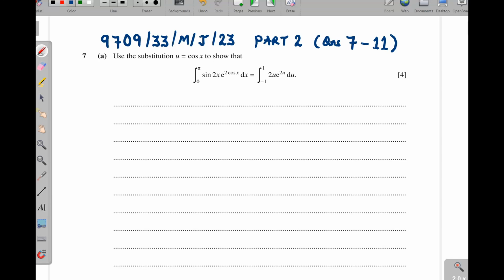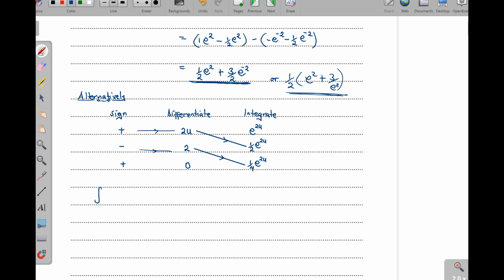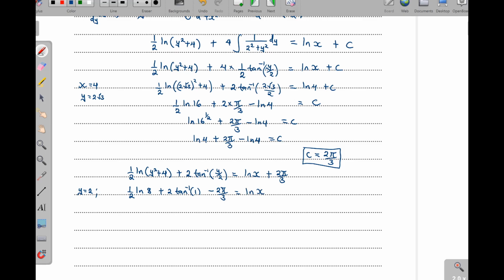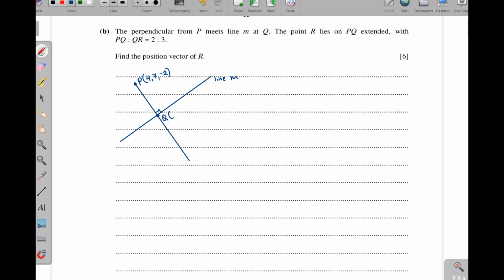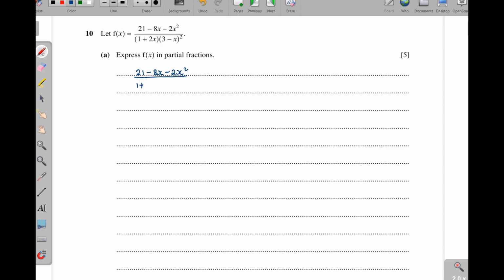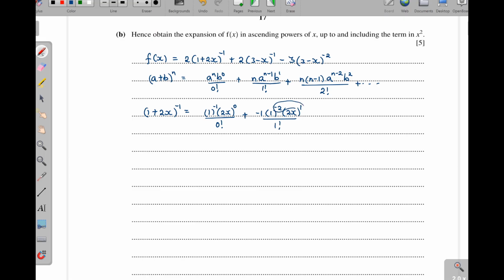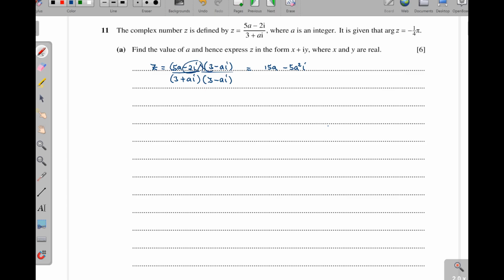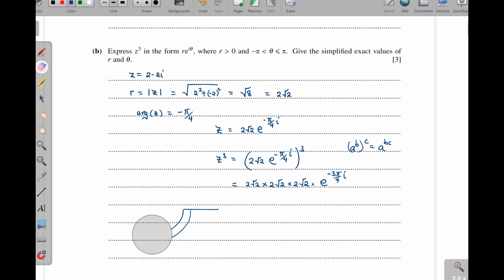9709/33/M/J/23 - PART 2 (QNS 7 - 11) | A LEVEL PURE MATHEMATICS 3 PAPER 33 MAY/JUNE 2023